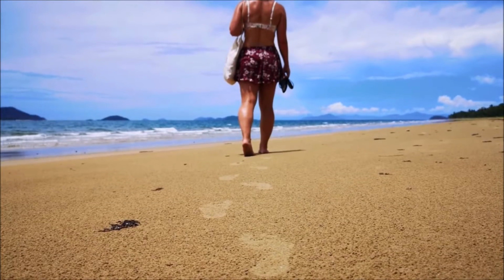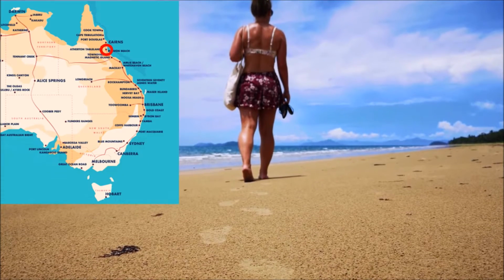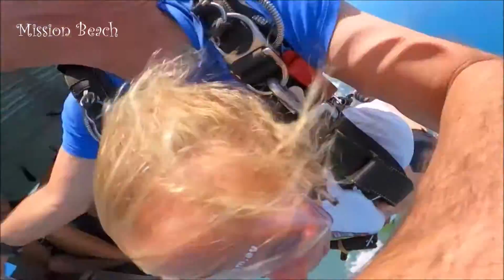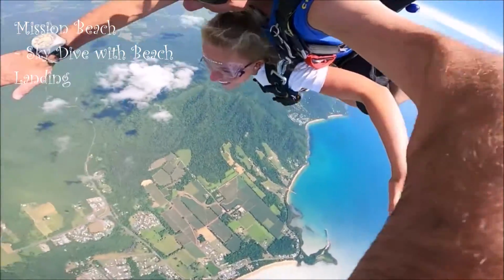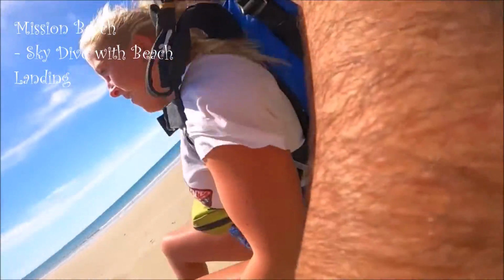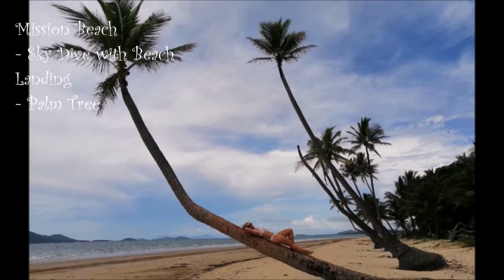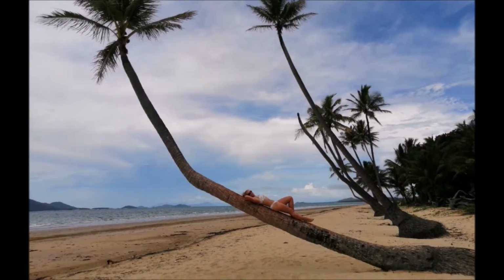What to do in Australia? Here is My What to do in Aus 🇦🇺🏄🏼‍♀️🛶 | Things to do Australia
In this video, I discuss the activities I did in each place I visited in Australia.